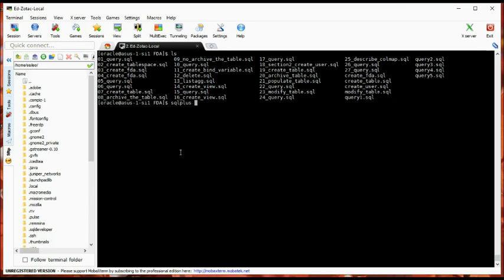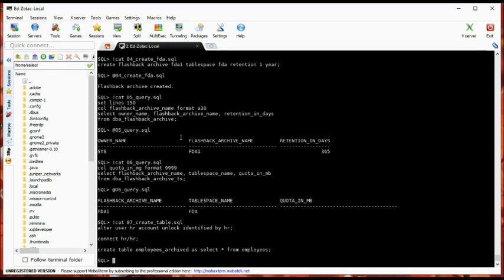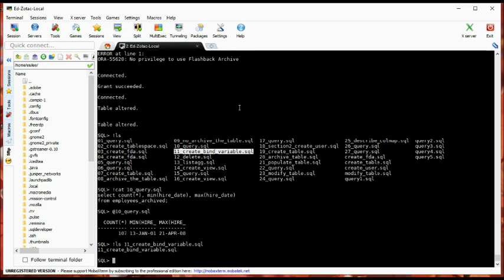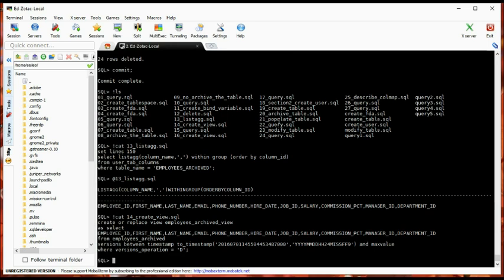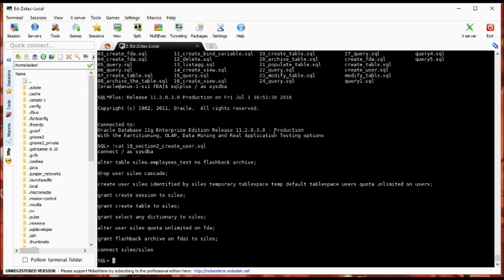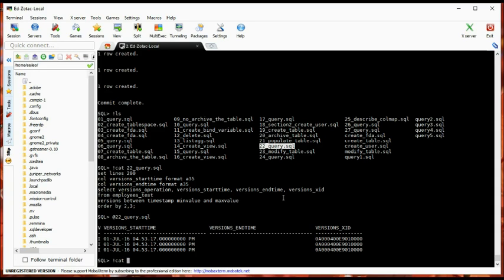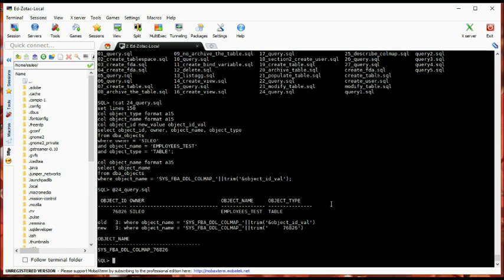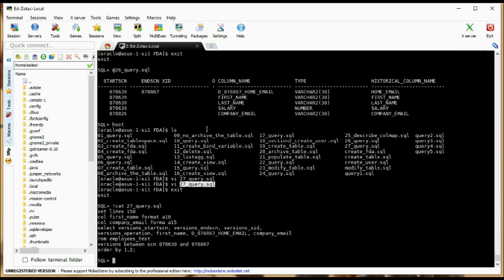Oracle Flashback Data Archive